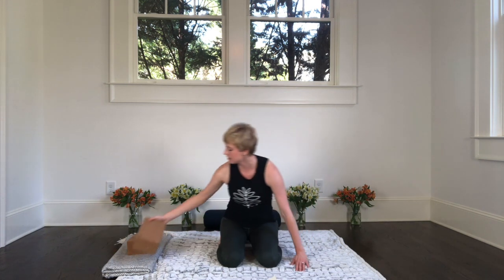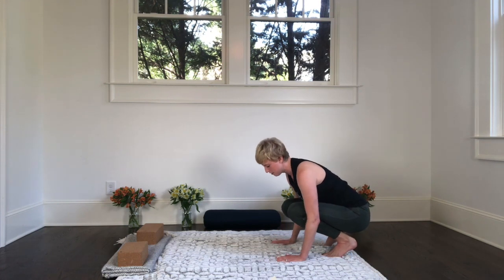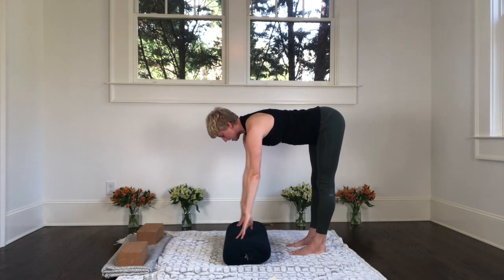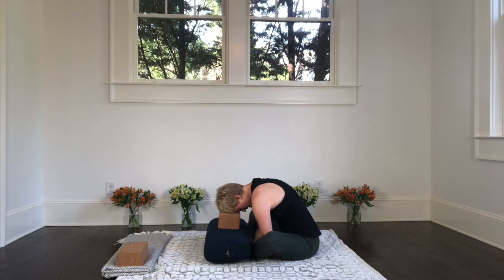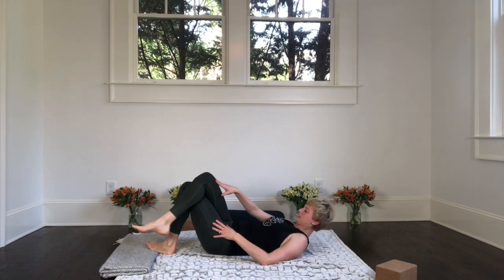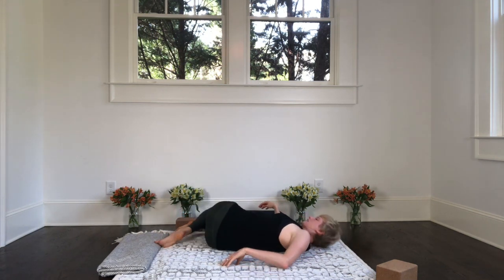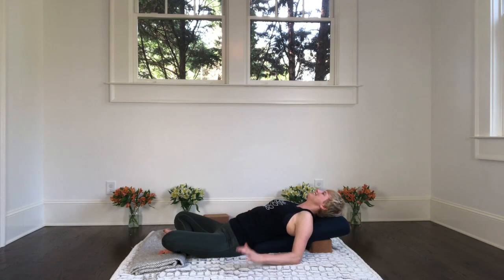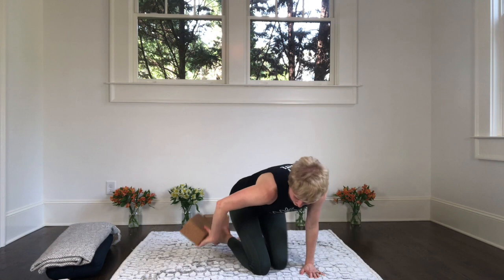Cultivating Gratitude (35 minutes)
As the weather turns cooler, we naturally find other ways to warm our hearts.  Pulling sweaters tighter across our chests, sipping warm drinks, linking arms in close cuddles as we walk together.  Deepen your experience of the season of Thankfulness by taking a moment to truly radiate in gratitude.  Your heart and your world will thank you in return.

“Gratitude unlocks the fullness of life. It turns what we have into enough, and more. It turns denial into acceptance, chaos to order, confusion to clarity. It can turn a meal into a feast, a house into a home, a stranger into a friend.” ― Melody Beattie

Optional Props:  Two blocks, Blanket, Bolster